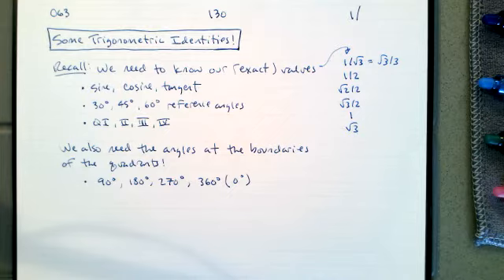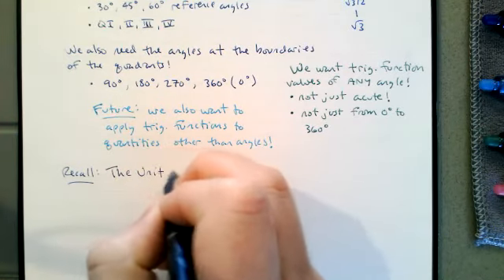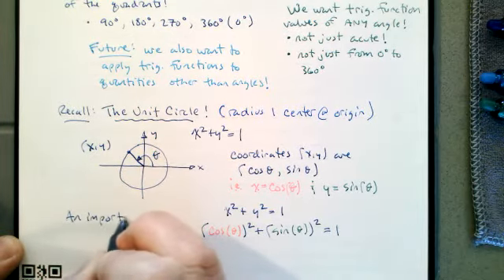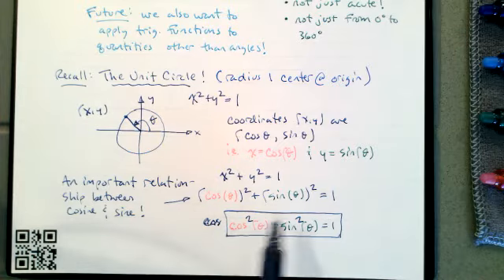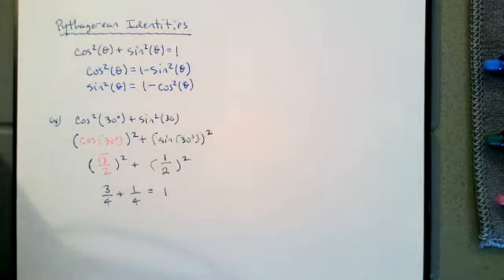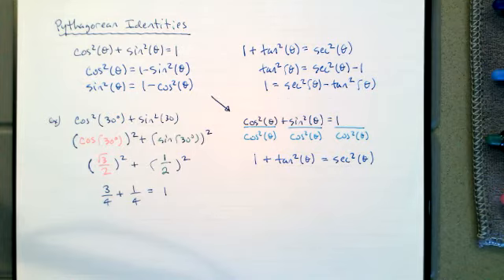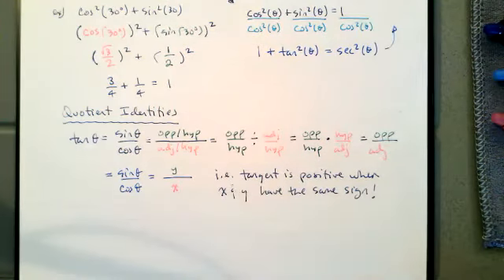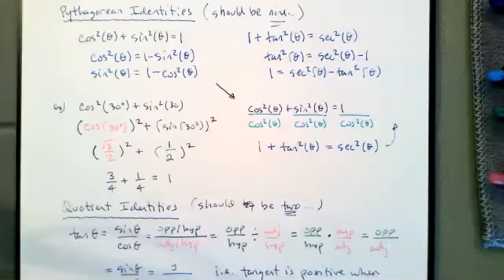2021 Spring MATH 130 Notes 063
In this video, we introduce some trigonometric identities and connect those identities to the things we already know. (It all comes from somewhere!)